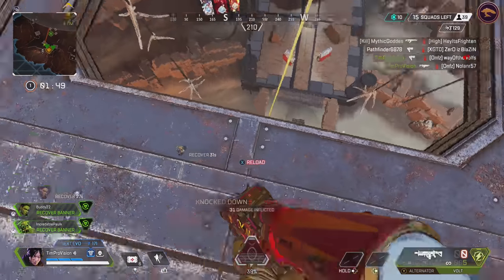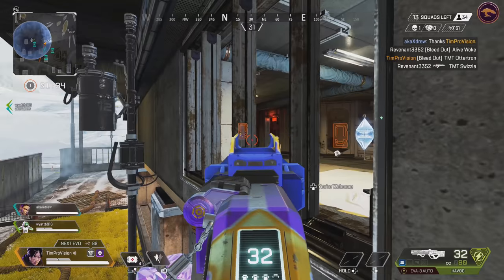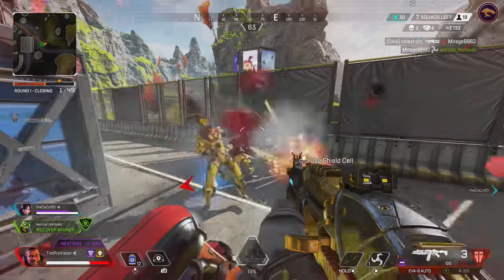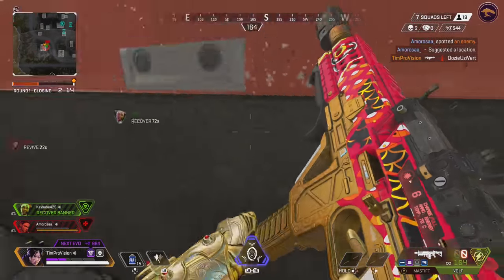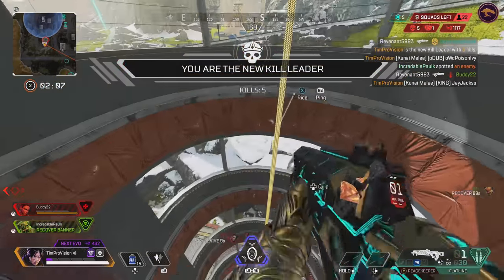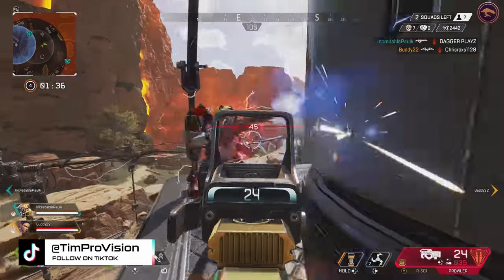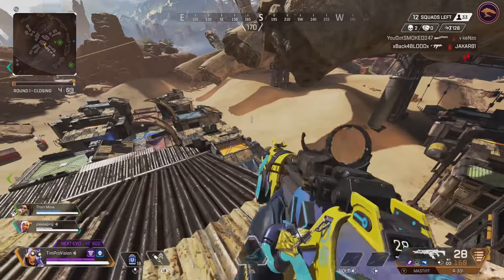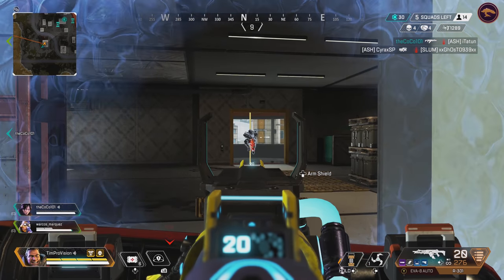7 APEX LEGENDS MOVEMENT TIPS AND TRICKS THAT YOU NEED TO KNOW!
Today we are giving you some tips on how to get better movement in Apex Legends Season 9 and onward! These 7 Apex Legends movement tips and tricks that you need to know are tips that are fairly reasonable and are not too crazy to perform. Apex Legends movement tips and tricks are honestly some of the more entertaining this for me to create as everyone loves to have good movement. I think that these Apex Legends movement tips and tricks or this smaller Apex Legends movement guide should be helpful in getting you some Apex Legends pro movement tips! I tried to think about what those pro Apex Legends movement gods are doing all the time, that you should be doing too. Apex Movement is one of a kind and very critical to your success in the game. Let me know what your favorite Apex movement tips and tricks are and if these Apex tips and tricks or Apex Legends tips and tricks were helpful! We also did a little bit for both Apex Legends controller movement and mouse and keyboard which I have been getting into more, so hopefully those Apex Legends movement settings were helpful. Let me know what Apex Legends settings you use in the comments down below and I hope that this video helps you learn how to get better movement in Apex Legends!

PC
GPU: RTX 3080, RIP

Stream Gear:
Stream Deck

●Harris Heller - Doin Fine, Firefly Nights, Retrofuturism

0:00 - Intro & Overview
0:50 - Settings to Think About
2:30 - The Necessities
4:20 - The Basics, Continued
6:25 - Intermediate Techniques
9:30 - Advanced Techniques
13:30 - SLAM THAT LIKE BUTTON :)